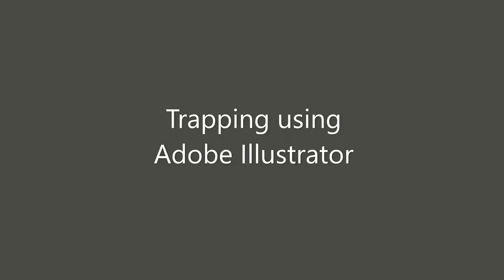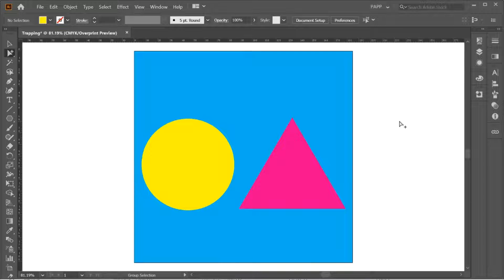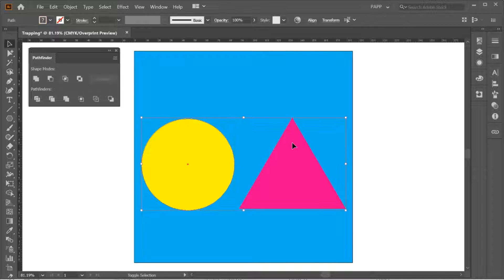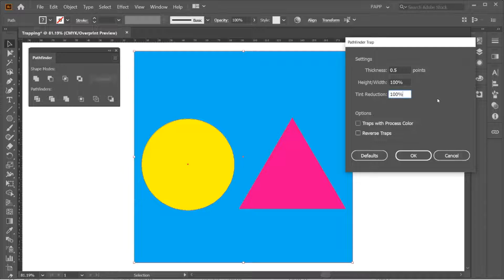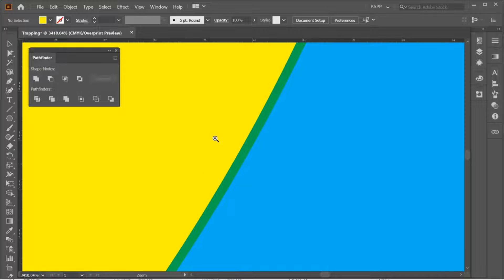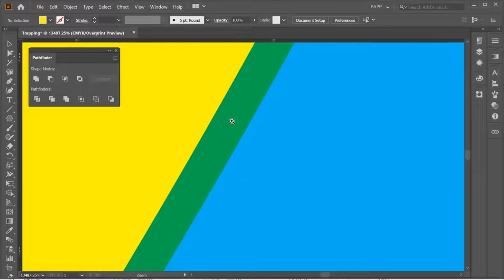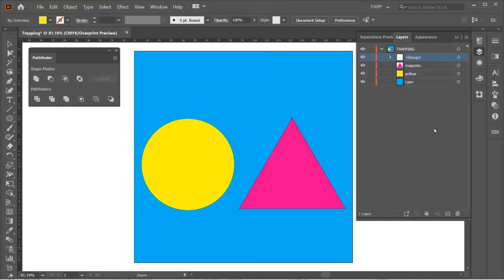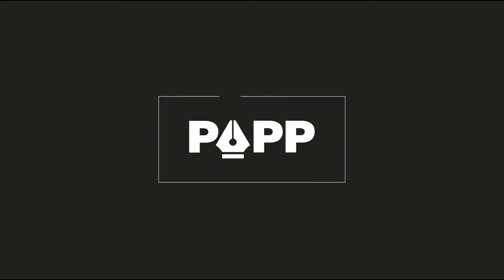Trapping using illustrator Pathfinder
In this video, I'll teach you how to use Pathfinder to trap objects.